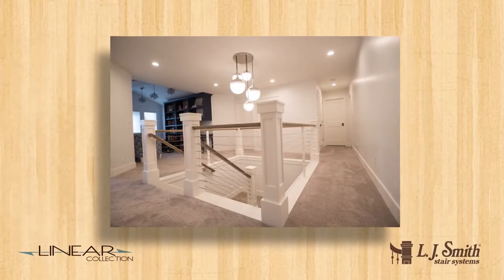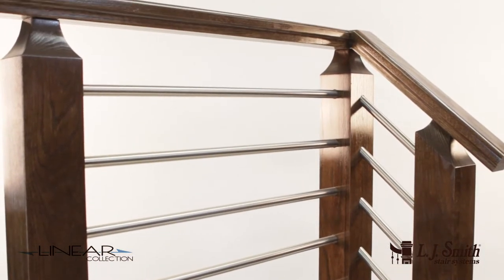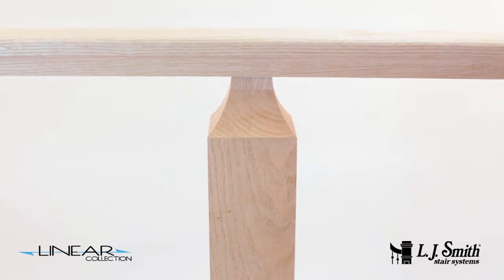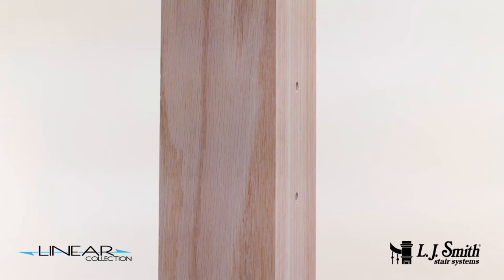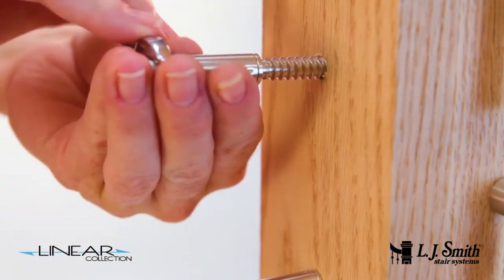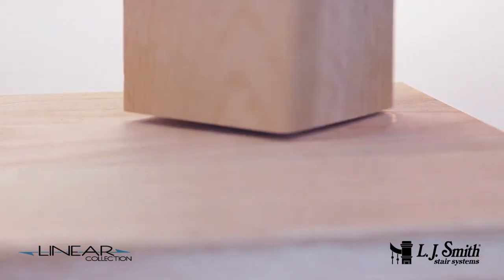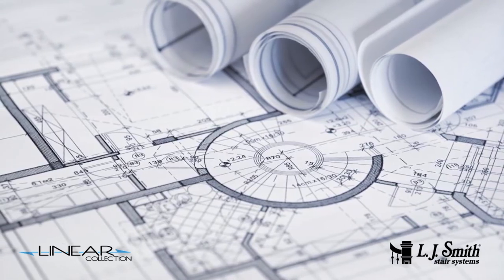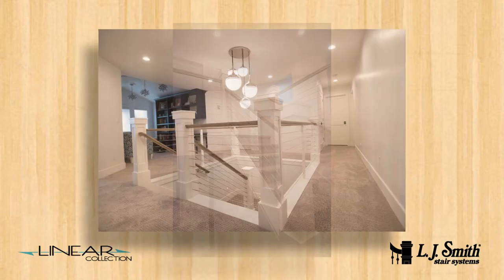Linear Cable System Installation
See how easy it is to install the Linear Collection stainless steel cable railing system by L.J. Smith Stair Systems.